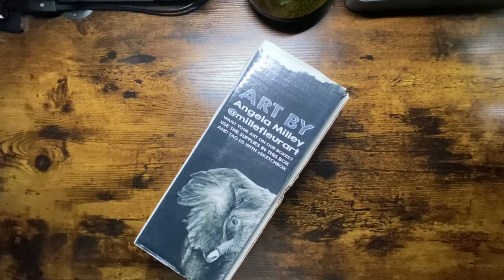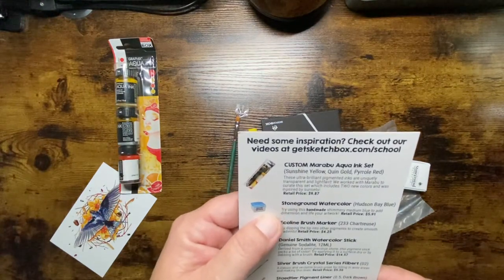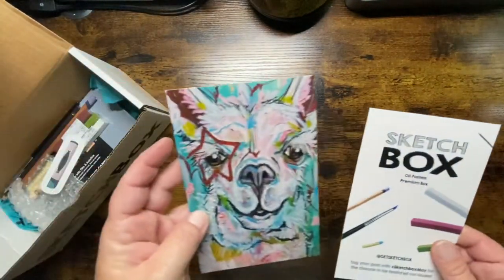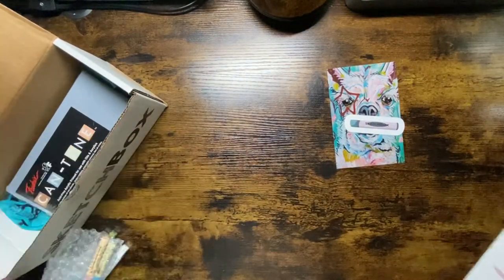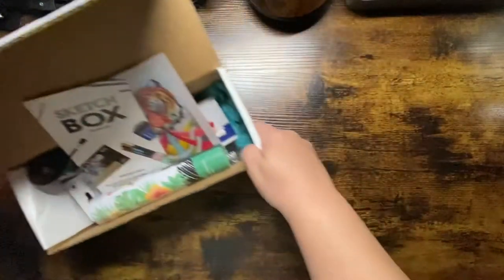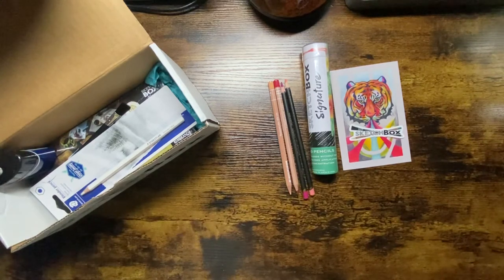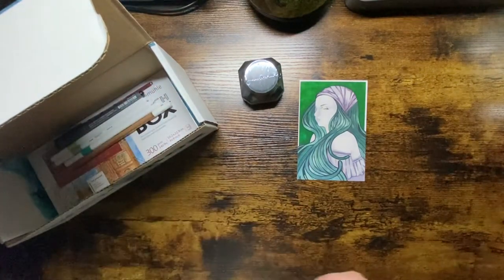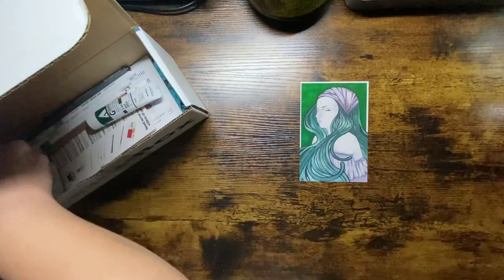Sketchbox Unboxing - April thru August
These are the monthly premium boxes from Sketchbox for April thru August.

If you have any questions or would like to see me text out any of the supplies let me know.

Thanks